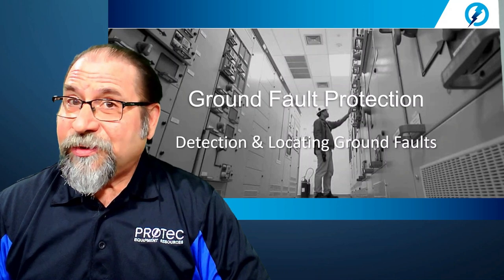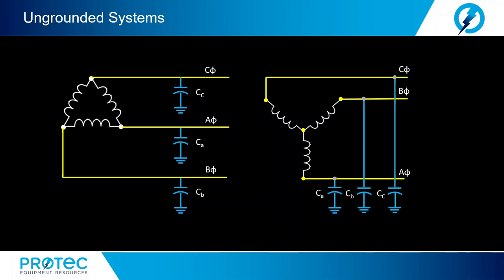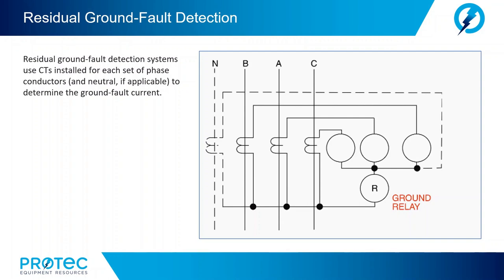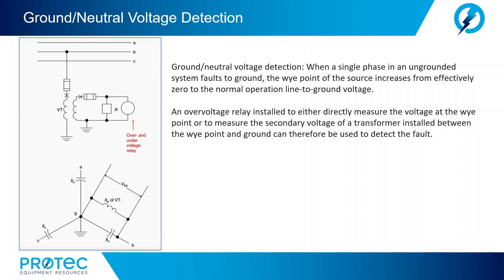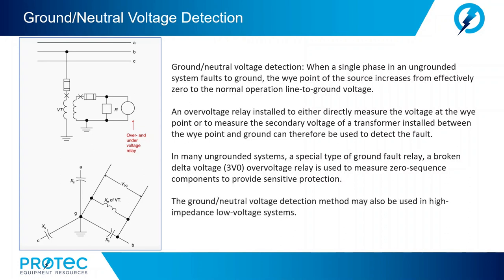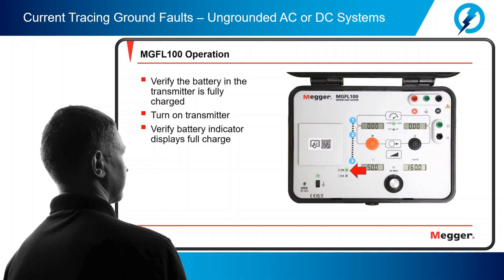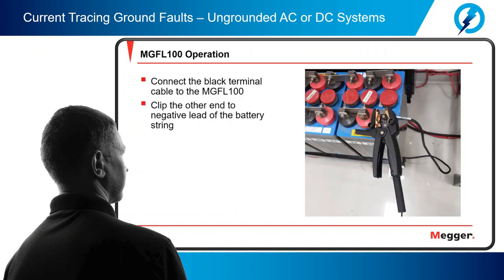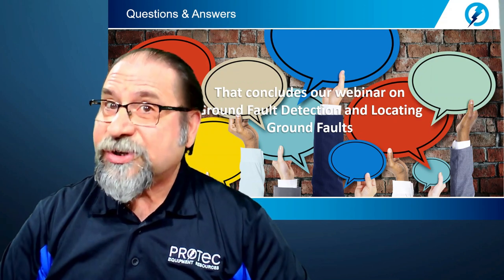Ground Fault Protection Detection and Locating Ground Faults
This webinar will focus on locating ground faults in ungrounded DC battery systems. Various standards require action when the impedance between any battery polarity and ground falls below a specified limit. In the case of nuclear-fueled plants, the Nuclear Regulatory Commission (NRC) requires audits and appropriate action when this impedance is deemed unsafe. Other facilities come under the guidelines of the National Electric Code, NFPA, IEEE Standards, and OSHA requirements for operation of DC battery systems in an ungrounded environment.